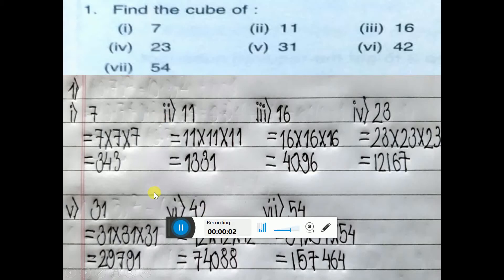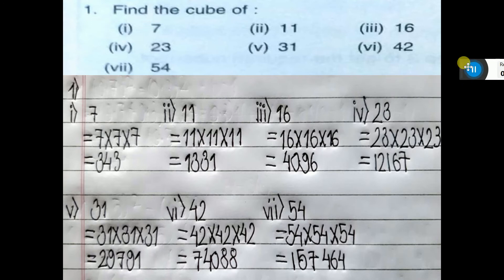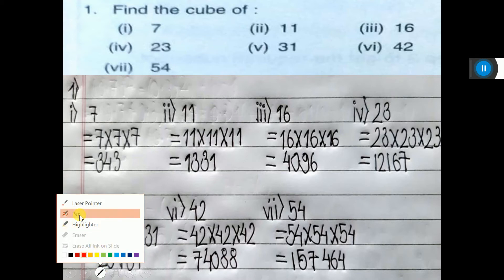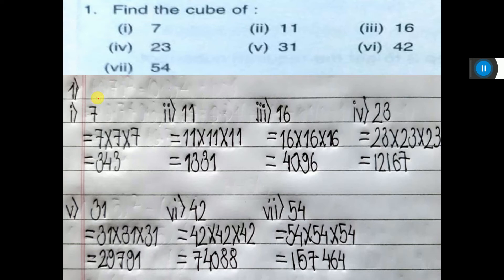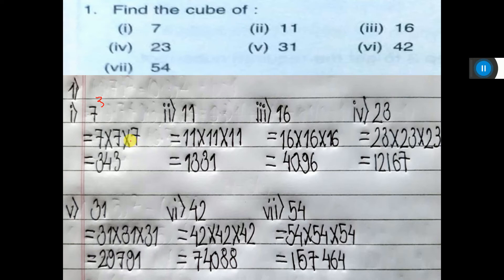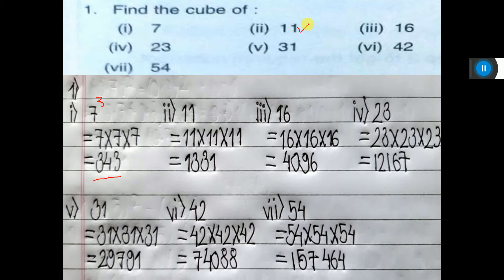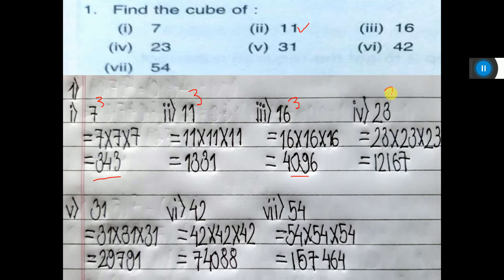VIII CH 4 A 1